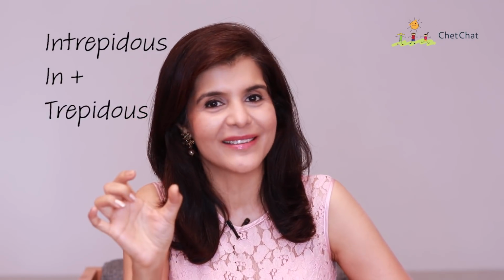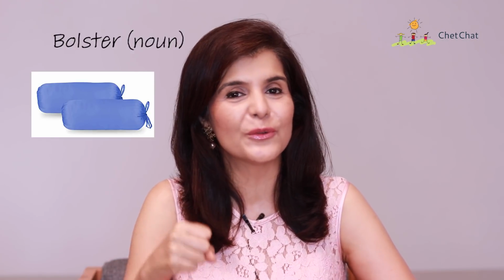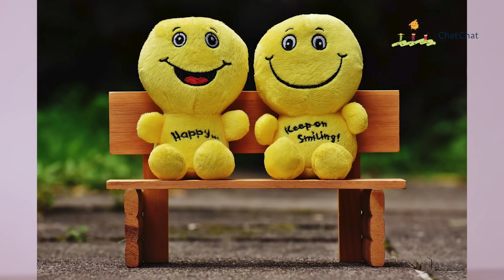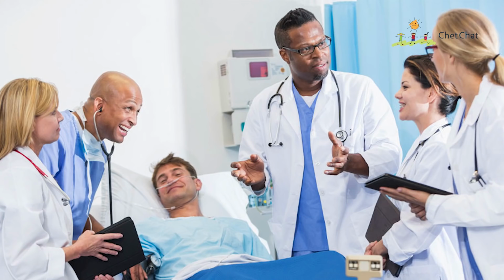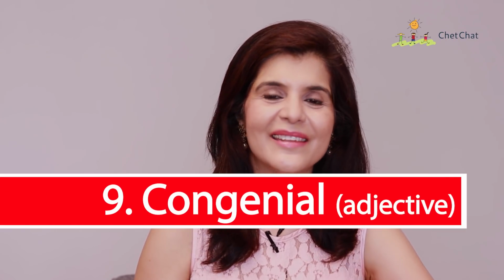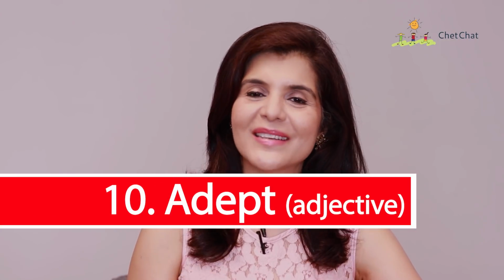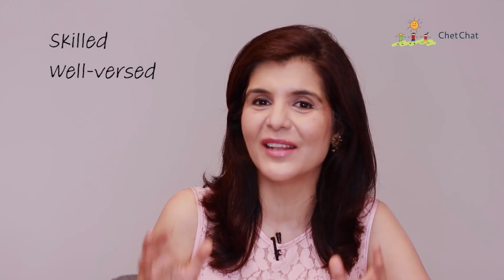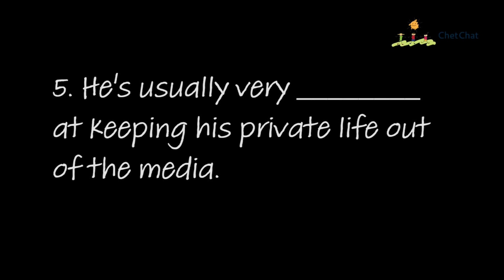10 Smart Words To Make You Sound Smarter in English | Daily Use Smart English Vocabulary | ChetChat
Watch to learn 10 Smart Words To Make You Sound Smarter in English, improve your Daily Use Smart English Vocabulary, get smart words in English with their meanings, root words, example sentences, and synonyms to use in your daily us English casual conversation to make you sound smarter.

10 Words covered

1.  - Intrepid
2.  - Bolster
3.  - Pragmatic
4.  - Succinct
5.  - Jocular
6.  - Elucidate
7.  - Unanimous
8.  - Presume
9.  - Congenial
10.  - Adept